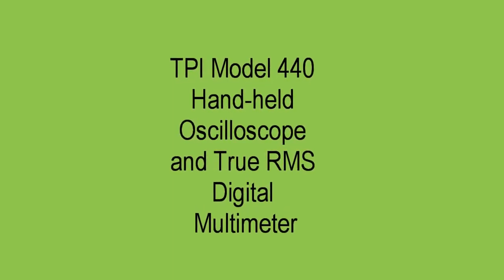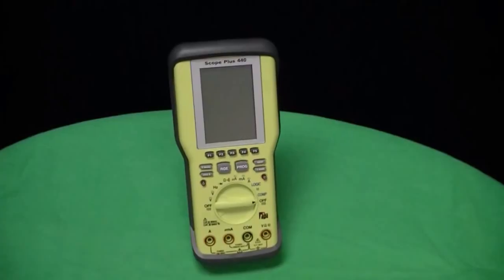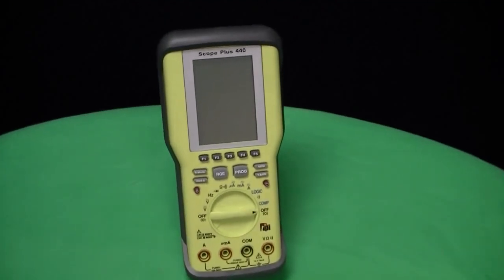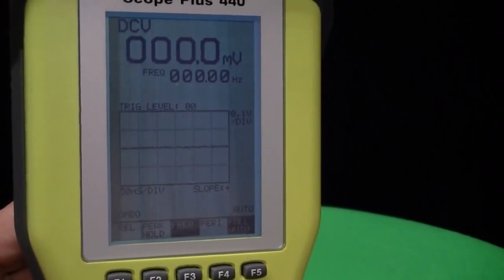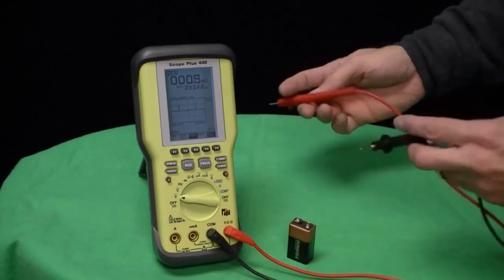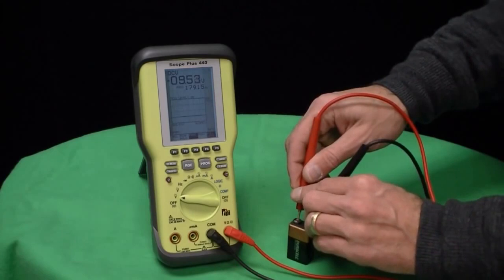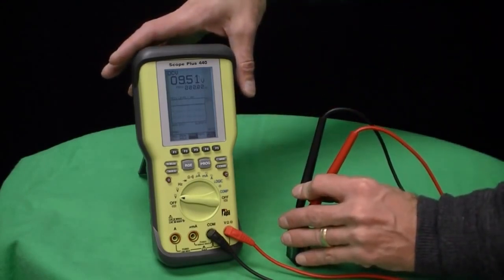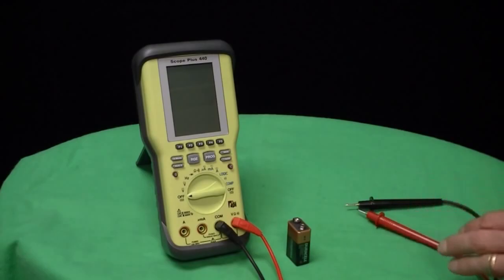TPI 440 True RMS Digital Multimeter with Oscilloscope Functions: Overview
In this video, the viewer will discover the key features of this True RMS digital multimeter with oscilloscope functions. Additionally, this easy-to-use instrument features continuos auto-set for operating simplicity and a separate t-base button to manually adjust the sweep rate.